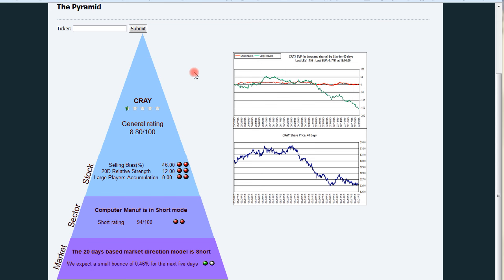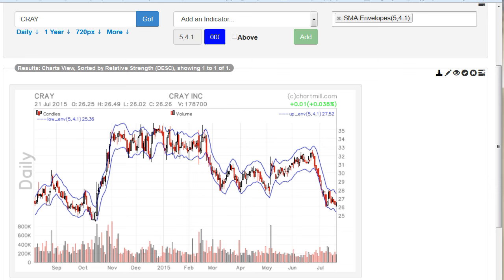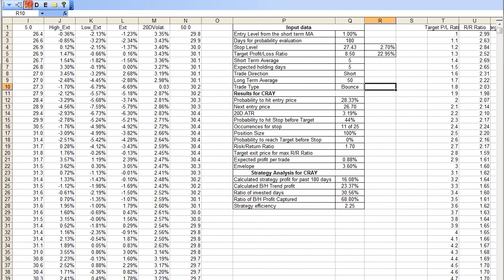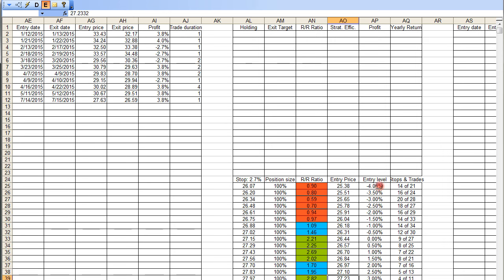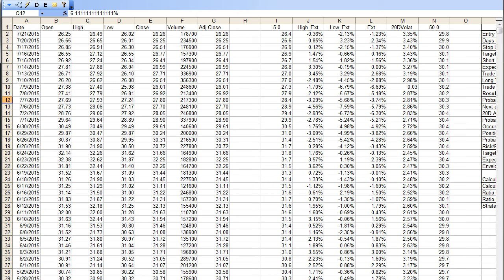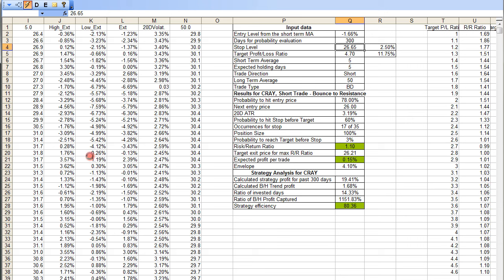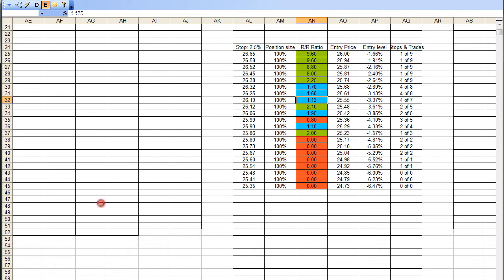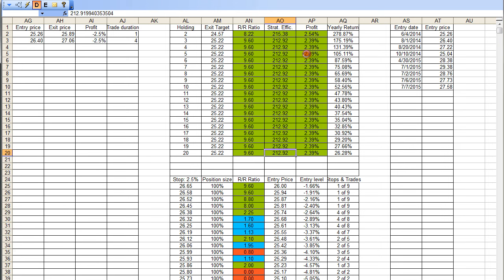How to short CRAY on July 22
This video shows how to select between three different types of shorting patterns.